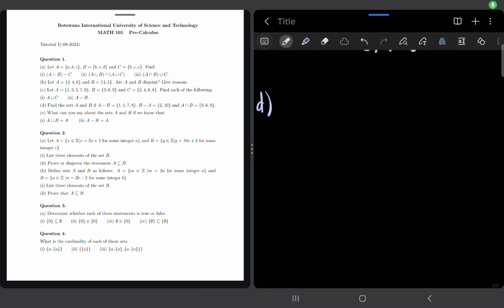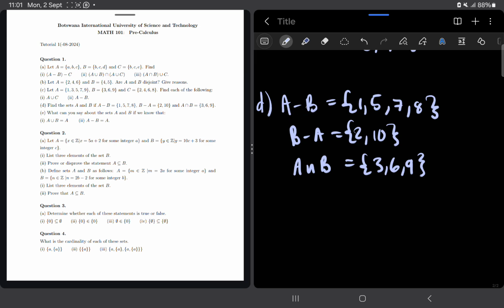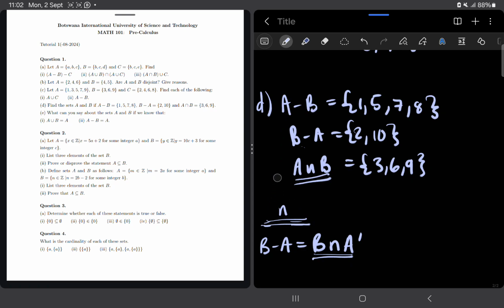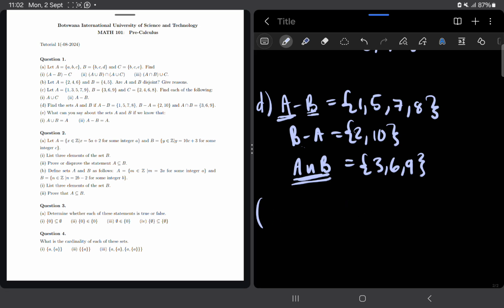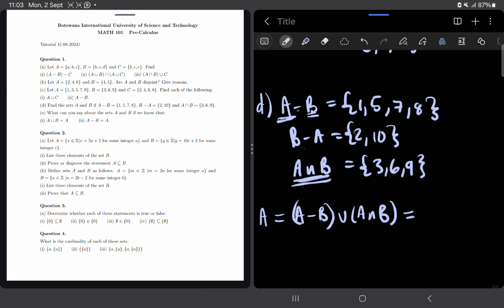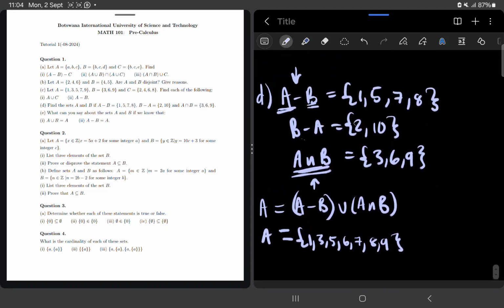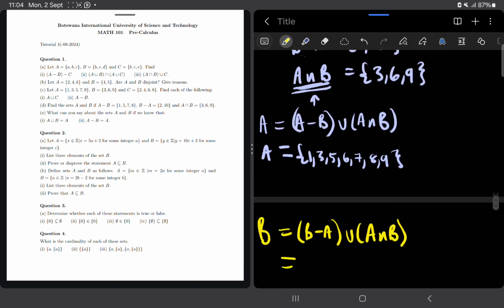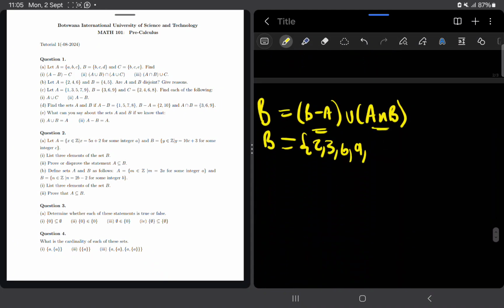BIUST MATH 101 - Tutorial 1 - Question 1d